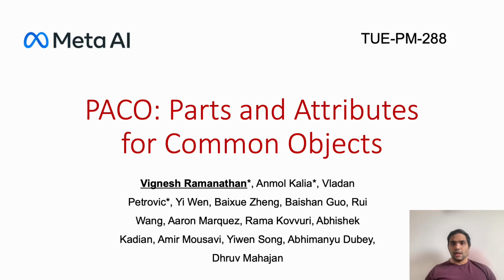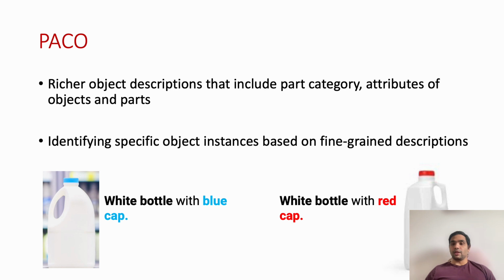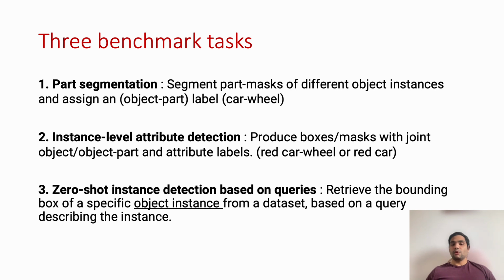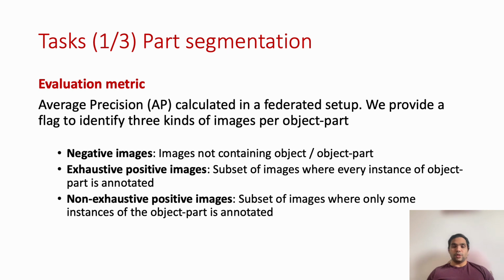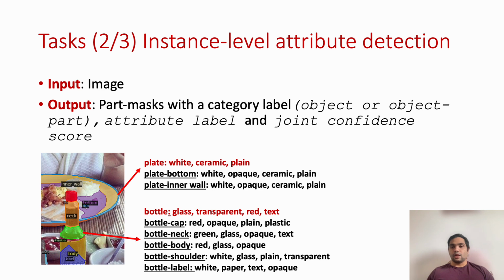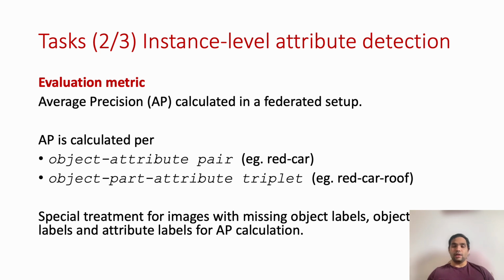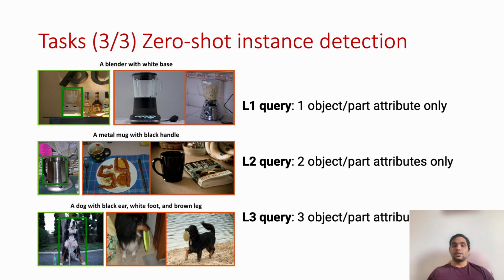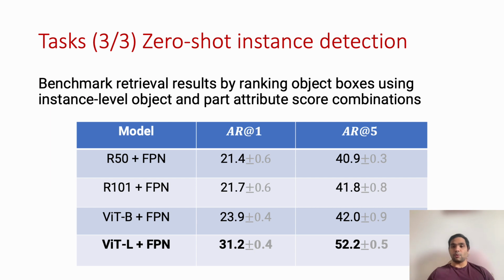CVPR'23 PACO: Parts and Attributes of Common Object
A quick intro the PACO dataset paper presented in CVPR'23